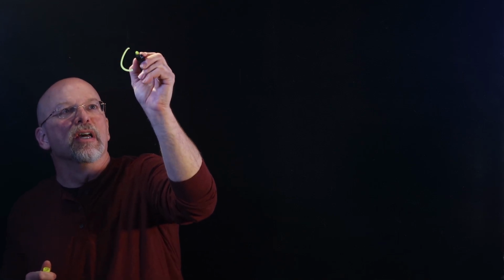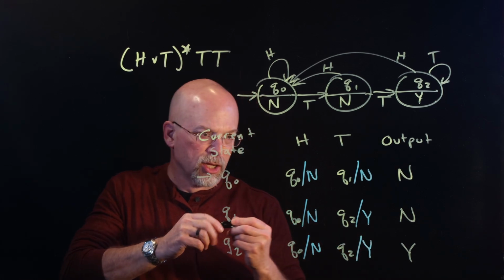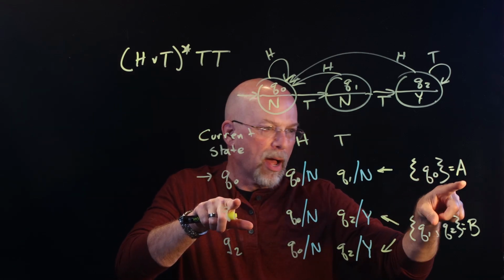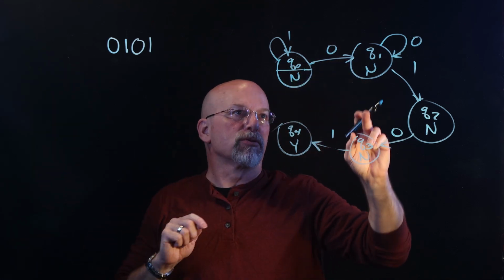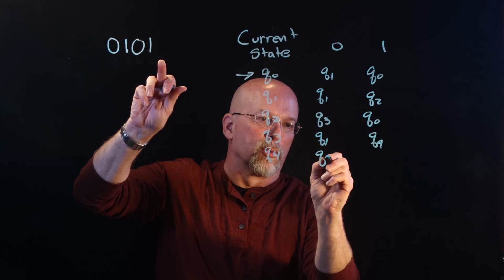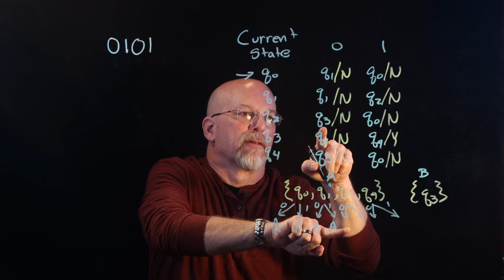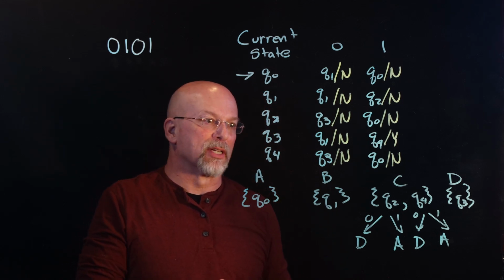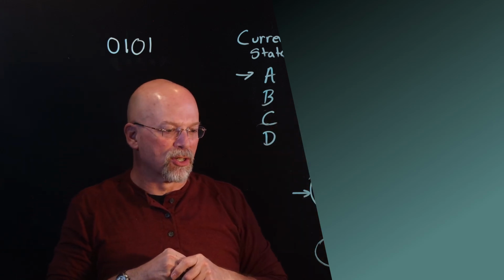Converting a Moore Machine to Mealy with Simplification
Mealy finite state machines typically have fewer states than the corresponding Moore machine, but this comes at a cost. They are more difficult to design. In this video, we convert two different Moore machines to Mealy machines and perform the necessary simplifications.

Timestamps
00:00 | Intro
00:32 | Intro to 1st Moore machine example - (H v T)*TT
02:01 | Moore machine transition table for (H v T)*TT
03:22 | Converting (H v T)*TT Moore machine to Mealy using transition table
05:11 | Minimizing the unsimplified (H v T)*TT Mealy machine
09:11 | State diagram from transition table of simplified (H v T)*TT Mealy machine
10:12 | Intro to 2nd Moore machine example - ""0101"" pattern detector
14:24 | Moore machine transition table for ""0101"" pattern detection
17:01 | Converting ""0101"" pattern detection Moore machine to Mealy using transition table
17:59 | Minimizing the unsimplified ""0101"" pattern detection Mealy machine
25:49 | State diagram from transition table of ""0101"" pattern detection Mealy machine